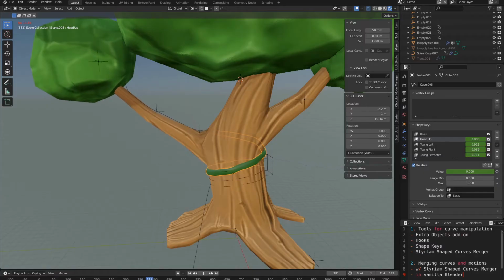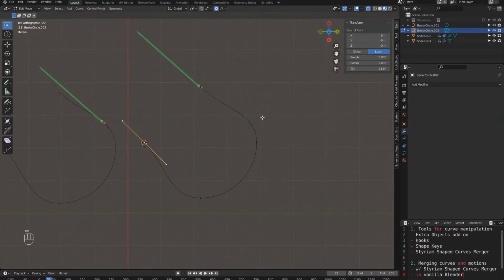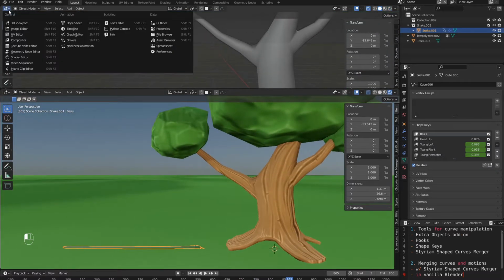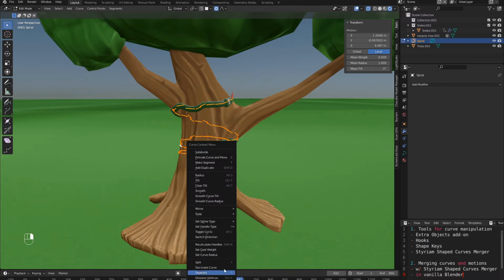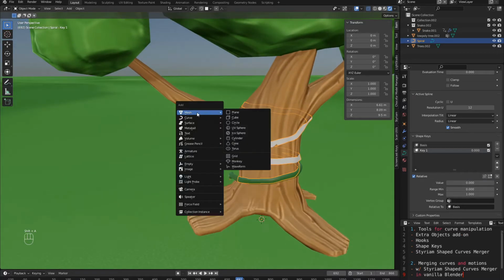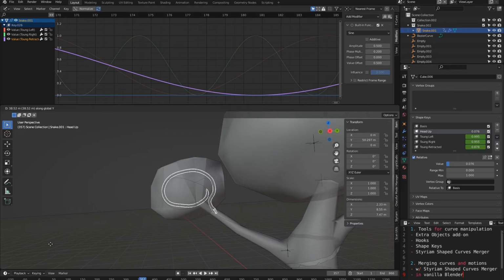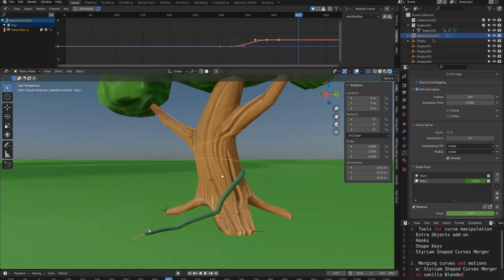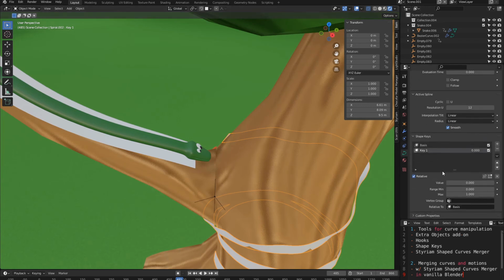Complex motion with curves in Blender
Learn how to make complex motion with curves in Blender. Don't let shape keys get in your way.

0:00 Intro
0:30 Tools overview
10:07 Intro scene overview
11:29 Preparation of the demo scene
28:43 Joining curves the easy way: Styriam Shaped Curves Merger
31:56 The hard way: curve with shape keys to normal curve
35:25 The hard way: normal curve to curve with shape keys